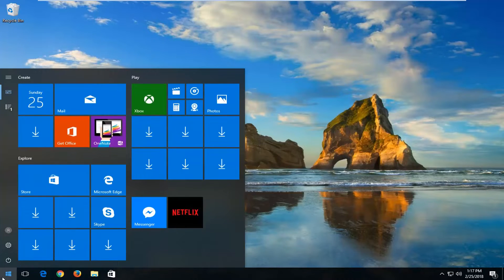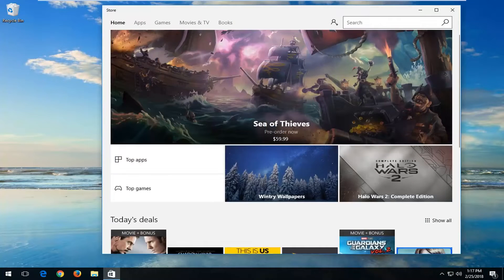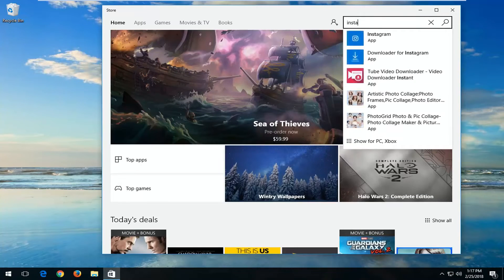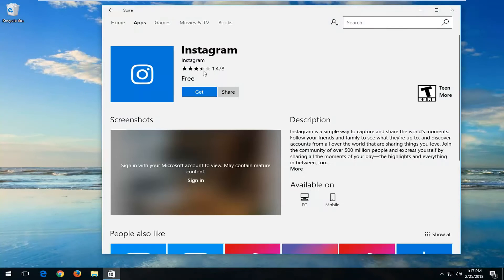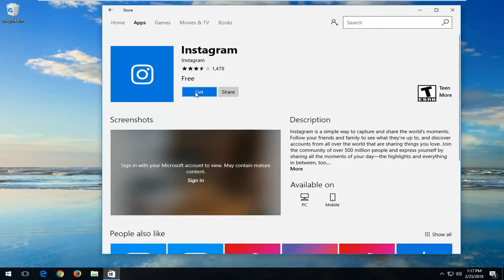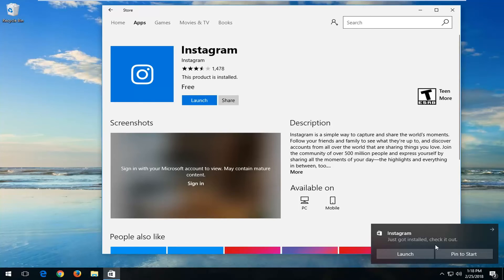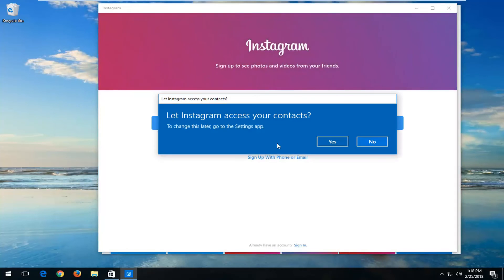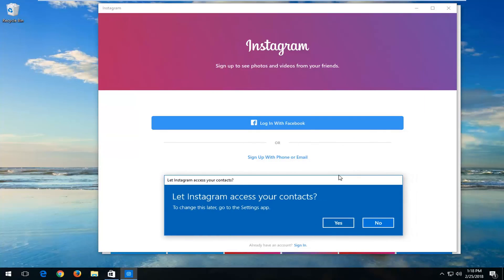How To Get Instagram In Windows 10 [Tutorial]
How to download and install Instagram on Windows 10 PC.